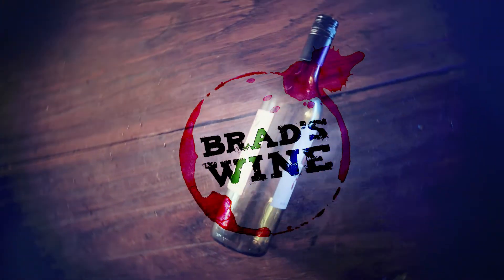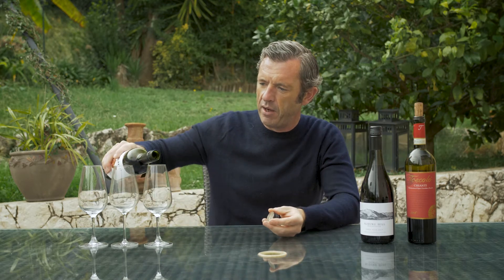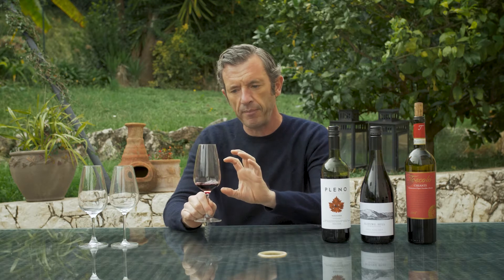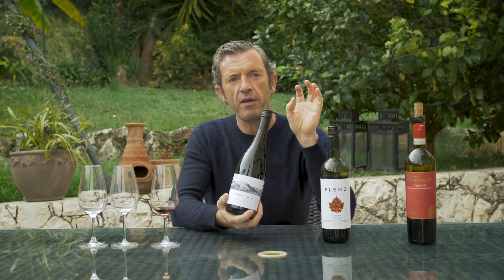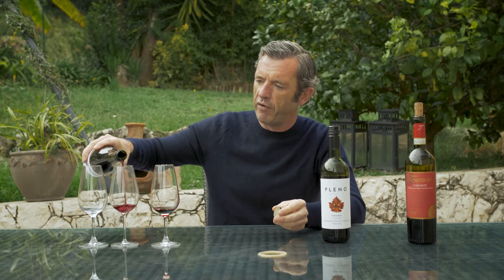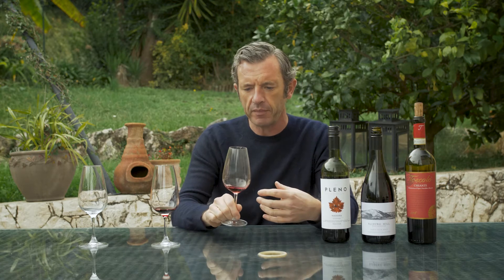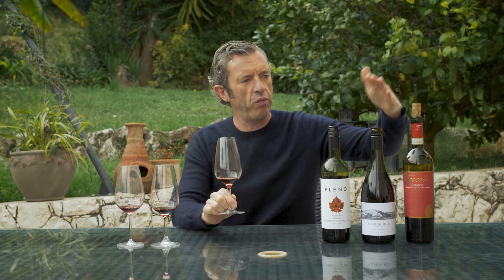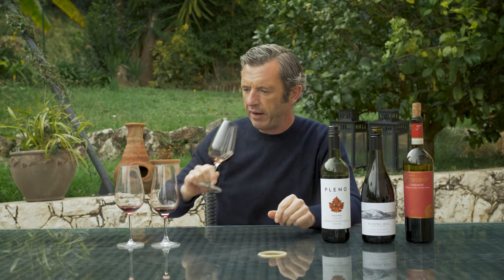Brad's November 2020 Red Wine Selection .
Brad opens and evaluates the three excellent red wines from the Brad's Wine November 2020 subscription case. In order of weight on the palate from light to heavy, Brad tastes through the soft and fruity Pleno Tempranillo 2018 (Navarra, Spain), to the more complex Sliding Hill Pinot Noir 2017 (Marlborough, New Zealand) and on to the spicy and characterful Toscolo Chianti DOCG 2017 (Tuscany, Italy).